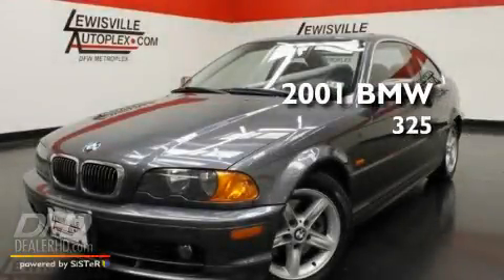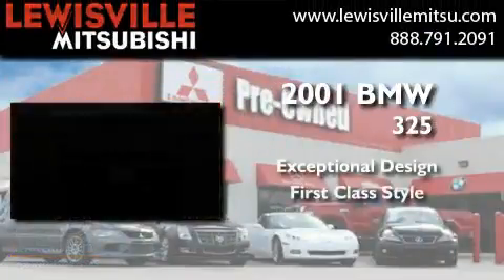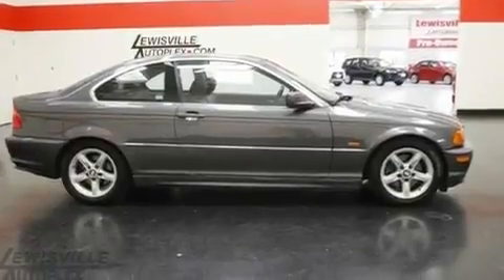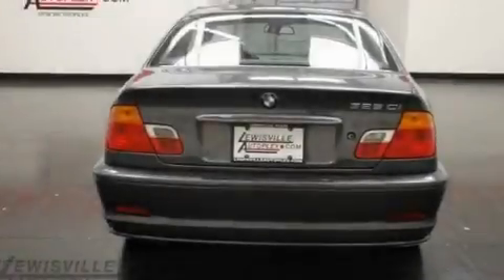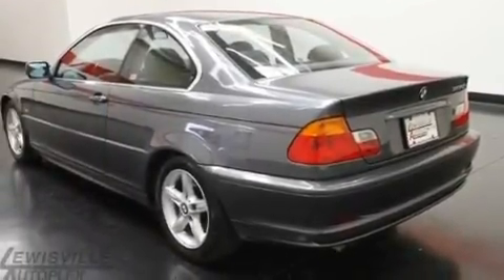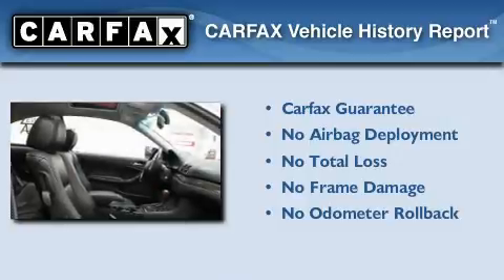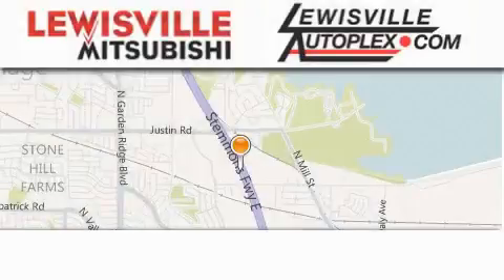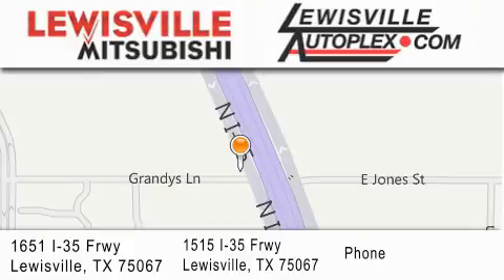2001 BMW 325Ci Carrollton TX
Year : 2001
 Make : BMW
 Model : 325Ci
 Engine : 2.5
 Trans . : Automatic
 Exterior : Steel Gray Metallic
 Miles : 123,811
 Interior : Black
 Stock : 7739A

 2001 BMW 325Ci Lewisville TX